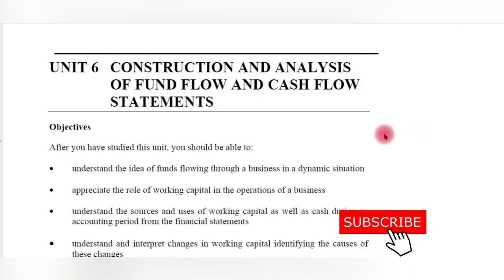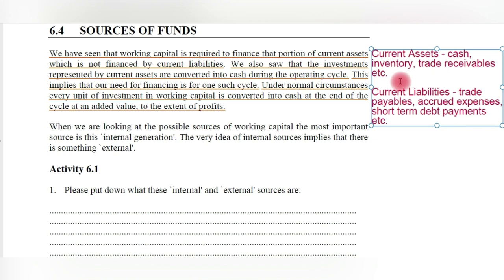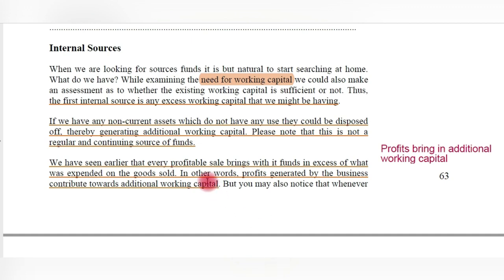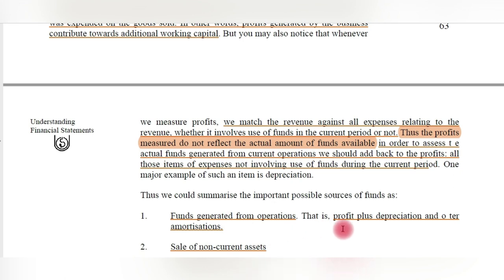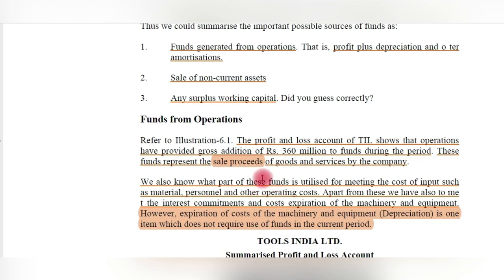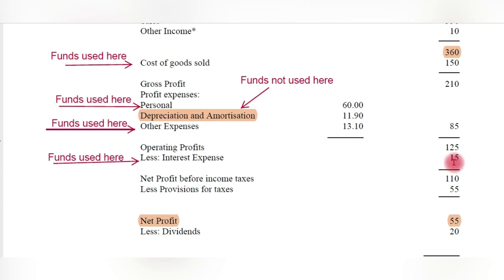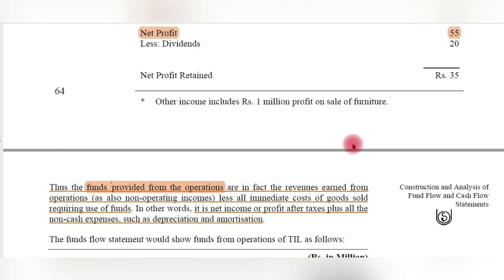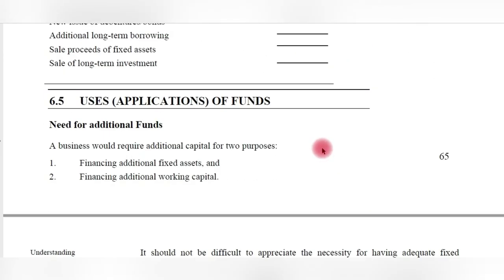13. Source of Funds or Funds Generated from Operations | IGNOU MBA - MS 04 | By Zest Learn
IGNOU MBA
Course : MS 04 Accounting and Finance for Managers
BLOCK 2 : UNDERSTANDING FINANCIAL STATEMENTS
UNIT 6 : CONSTRUCTION AND ANALYSIS OF FUND FLOW AND CASH FLOW STATEMENTS
PART 2 : SOURCES OF FUNDS / FUNDS GENERATED FROM OPERATIONS

Zest Learn Video Lectures on IGNOU MBA-COURSE NO 4 : MS 04 ACCOUNTING AND FINANCE FOR MANAGERS

About Indira Gandhi National Open University (IGNOU) MBA

Thanks for providing the music